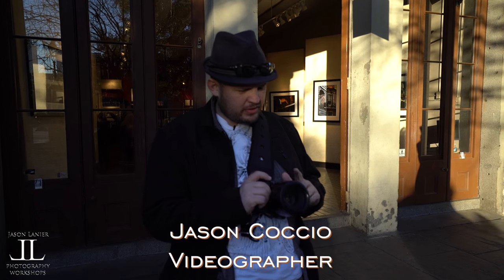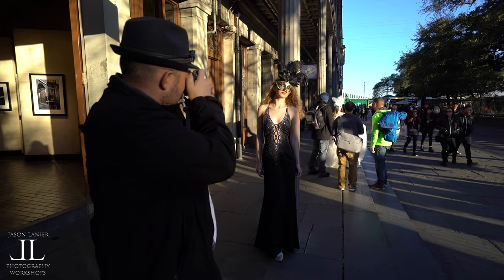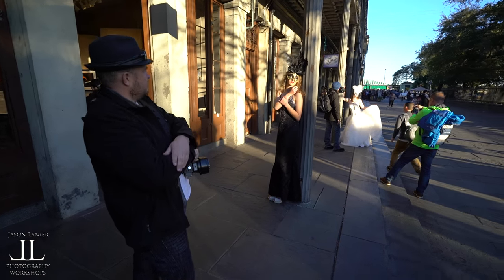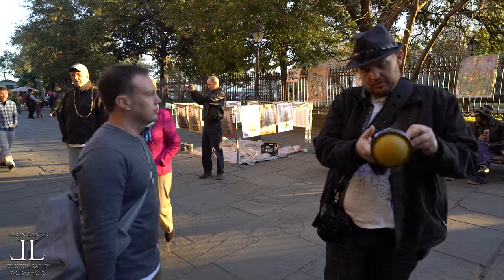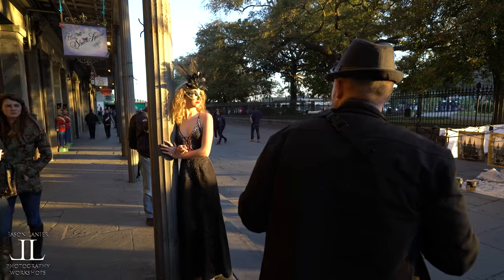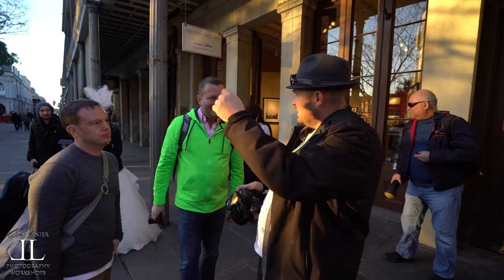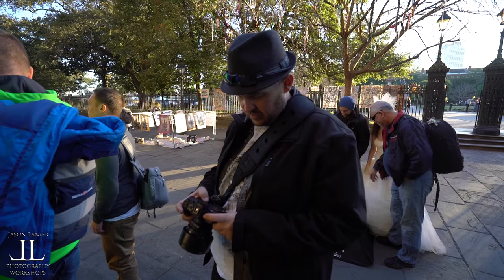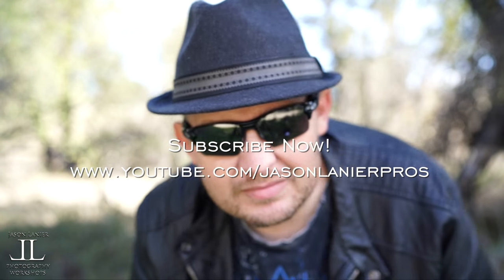Portrait Shoot-Canon 50mm w/ Sony A7Rii w/ Metabones- Off Camera Flash w/ Gary Fong Lightsphere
Join award winning photographer Jason Lanier in New Orleans where he does a portrait shoot using the Canon 50mm f/1.2 L lens with the Metabones Mark 4 Adapter on the Sony A7Rii.

One of the biggest benefits to using the Sony Mirrorless system is that you can use Canon lenses 2006 and newer with great autofocus results.  Almost all lenses can be adapted for manual use on any camera system, but being able to use them with Auto Focus functionality is something that the A7Rii does better than any camera on the market.

We hope you enjoy this video and invite you to sit back and watch some more while you're here.  We truly appreciate you being here and can't thank you enough for your support!

Thanks,